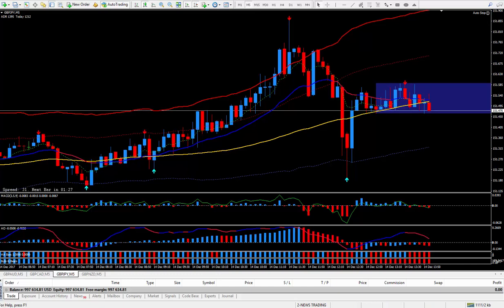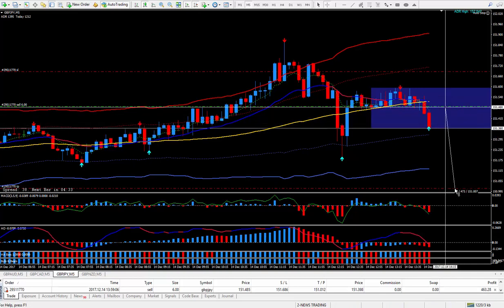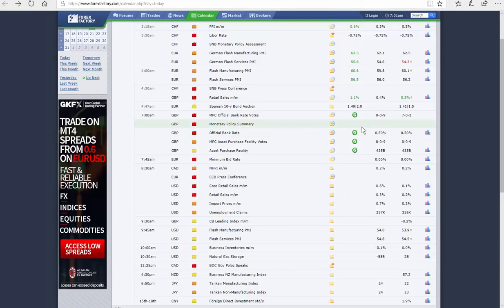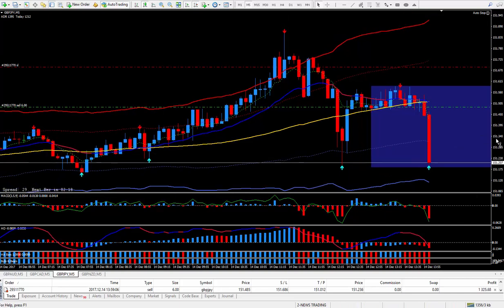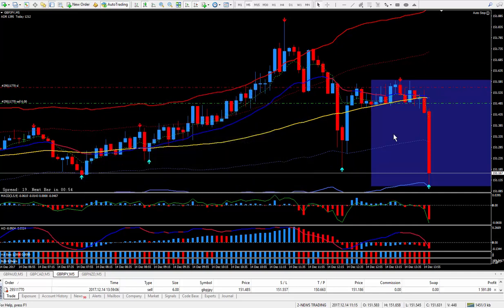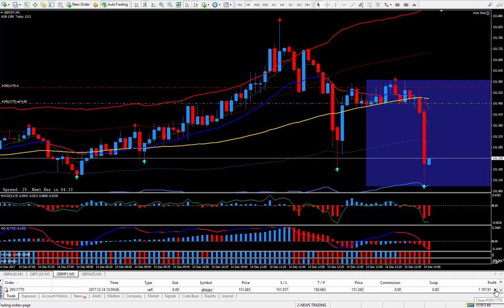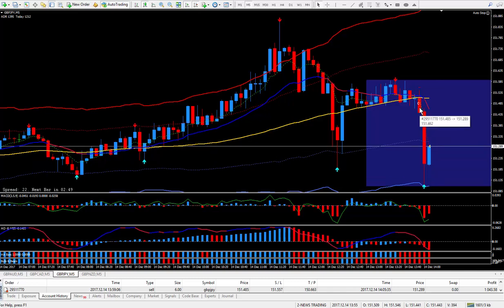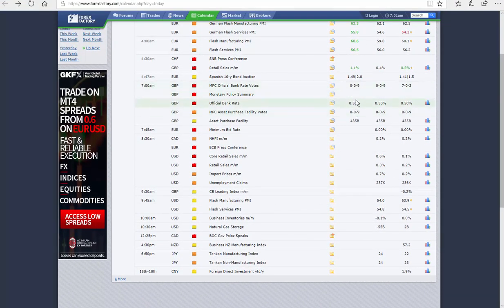GBPJPY-NEWS TRADING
$250.00

7 Versions of my PIP TRIGGER
9 MT4 Templates
17 Custom Indicators
62 PDF Books
22 Word Documents
225 Training Videos
2 Million Dollar Trade Plans

178 Training Videos Covering…

• Advance Training
• Bonus Training Videos
• Fibonacci Training

Would you like to make $300 - $1000 daily? It is possible.
Learn how to become a successful Trader even if you are new to trading.
Have you ever thought of Trading for a living? Trading offers you flexibility and freedom to earn money even while you’re on vacation! I am offering FREE Tips and Tricks to help you learn and start trading Forex on your own.

I am now a full time Forex Trader with over 13 years of experience! I have over 40,000 hours of chart time studying, learning and trading Forex. Through this experience, I have developed a simple easy to use Forex trading system called the PIP TRIGGER.

My System helps me with…
1: Money Management
2: Trade Management
3: Proper Mind Set

Trading is a lonely business and I do like talking to other traders. I can share with you through screen sharing how I trade successfully and answer your trading questions. You can do the same also even if you are new to the trading world.

Nelson
Skype: Forex_Nelson
NO TEXTING PIP TRIGGER - Trading System

Have you ever thought of Trading for a living? Learn how to become a successful Trader even if you are new to trading. This will improve your trading. Trading offers you flexibility and freedom to earn money even while you’re on vacation. I am offering FREE Tips & Tricks to help you learn and start trading Forex on your own.

1: Money Management
2: Trade Management
3: Proper Mind Set

Nelson
Skype: Forex_Nelson
Cambridge, Ont. Canada
NO TEXTING

$250.00

7 Versions of my PIP TRIGGER
9 MT4 Templates
17 Custom Indicators
62 PDF Books
22 Word Documents
224 Training Videos
2 Million Dollar Trade Plans

177 Training Videos Covering…

• Advance Training
• Bonus Training Videos
• Fibonacci Training